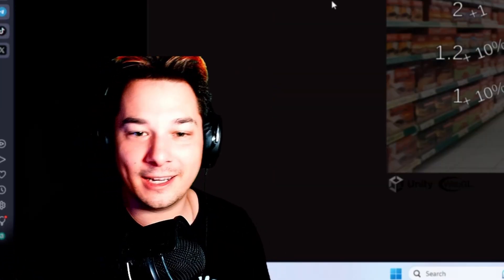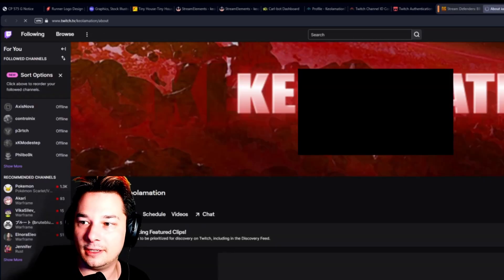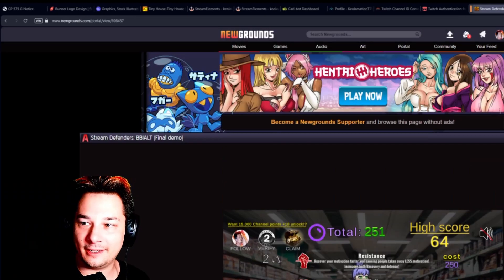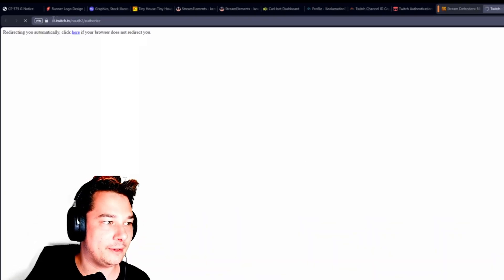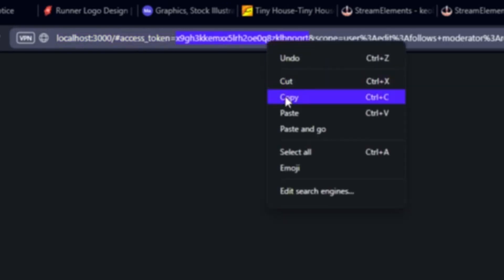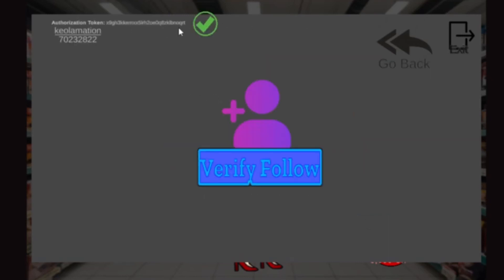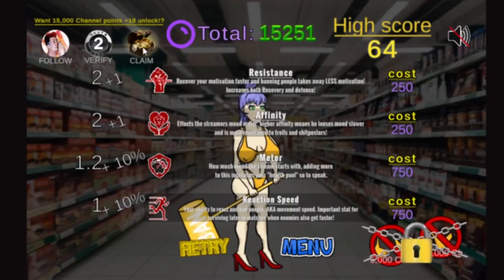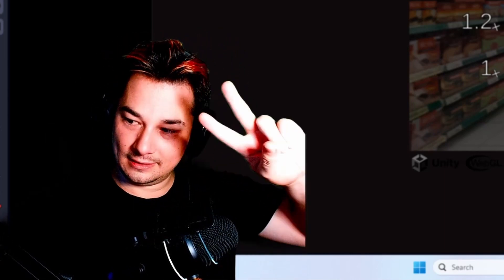How to: Get the token from my html5 games!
Just a simple man, doing a simple service! thank you.